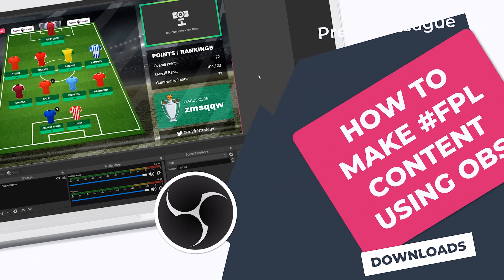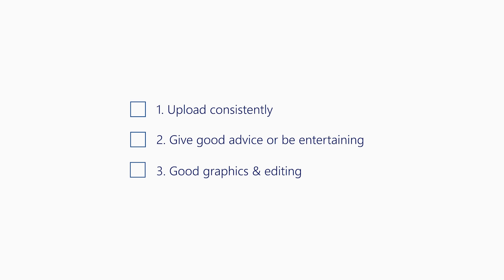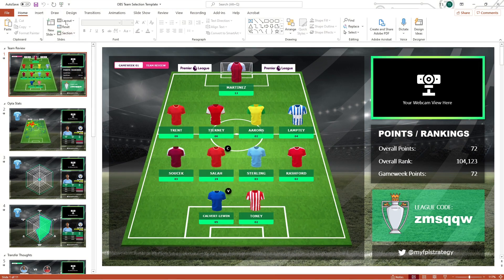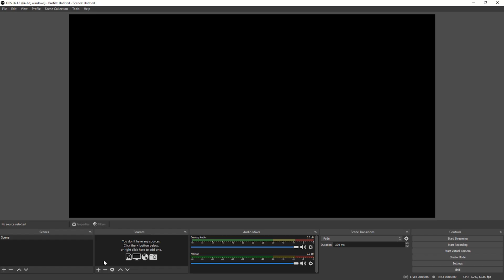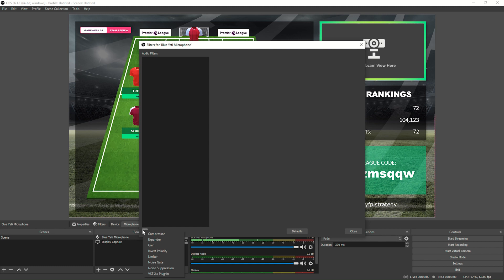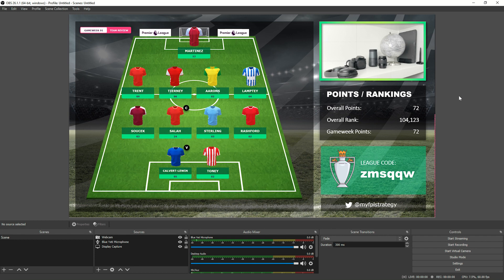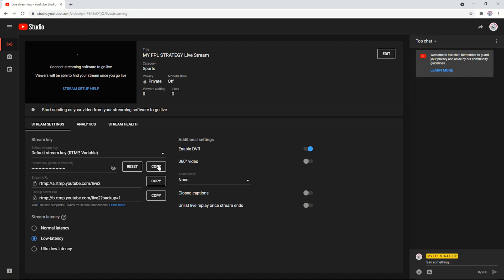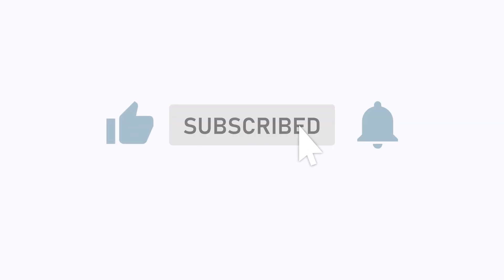HOW TO MAKE FPL VIDEOS | Start a FPL YouTube Channel | Fantasy Premier League Tips 2025/26 | Ep.2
Thinking about starting a YouTube channel but don’t know where to start. In this episode, I will be demonstrating how you make FPL content using OBS.

⏲ TIMESTAMPS
0:00 Intro
0:50 OBS PowerPoint Template
2:20 Import PowerPoint to OBS
5:18 Adding a microphone to OBS
6:42 Adding a webcam to OBS
7:57 Live stream on YouTube
10:49 Outro

📃 USEFUL RESOURCES
Below are some of my favourite go-to resources when making FPL content.

🎬MY VIDER EDITING SETUP
Blue Yeti Microphone
Dell U3419W 34.14” Widescreen
Dell Gaming Desktop 8910
Logitech MX Master 3 Mouse
Logitech Craft Illuminated Wireless Keyboard
BenQ ScreenBar Light

Follow @FplVidTemplates on Twitter and Instagram and be the first to hear about new templates.